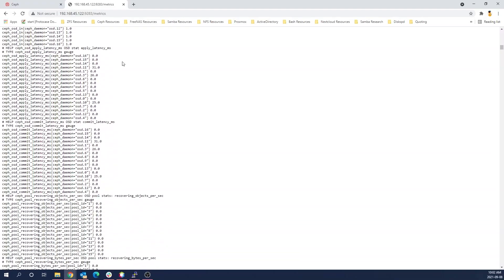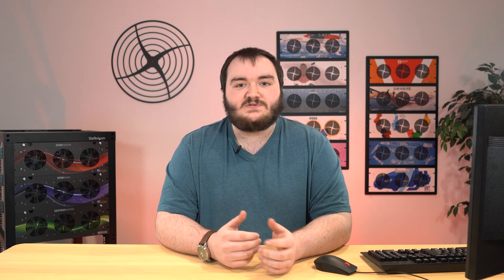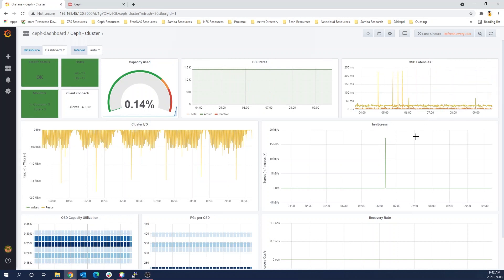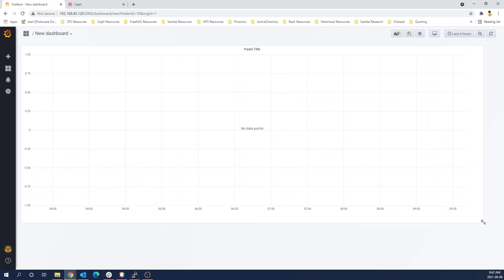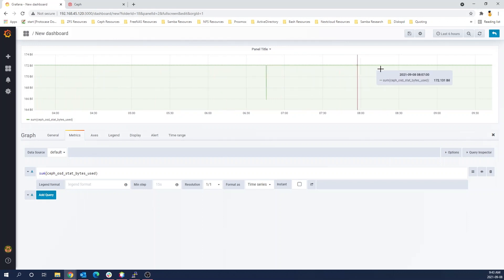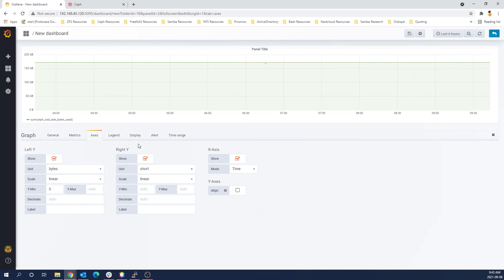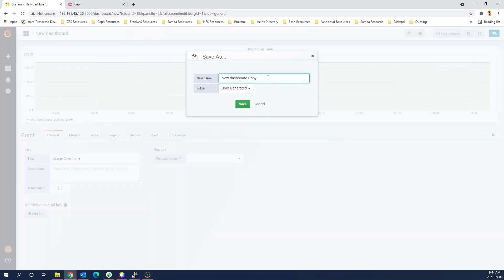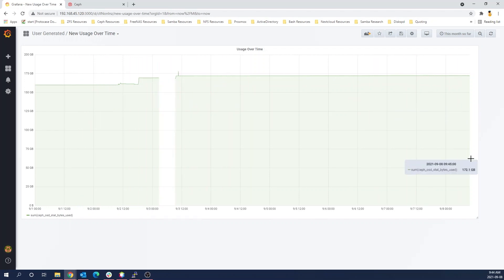Tuesday Tech Tip - Creating Grafana Graphs with Prometheus and Ceph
This week, Spencer is back is talk about how to create Grafana graphs using Prometheus and Ceph. This video will help you start monitoring your Ceph storage cluster and guide you through all the important metrics.

Check out the full knowledgebase article on this. This guide covers the creation of Grafana Graphs at a base level which can then be used to pull and manipulate data for any purpose